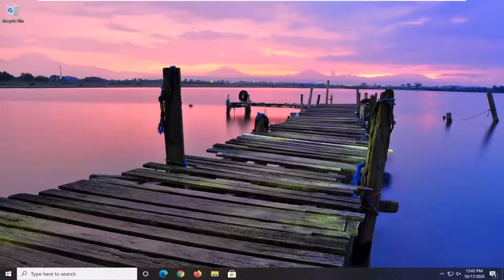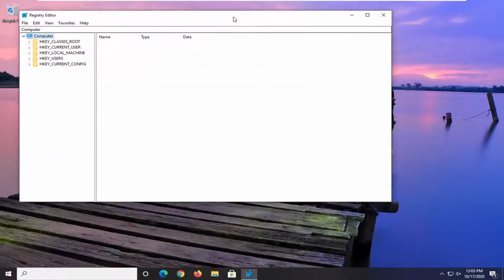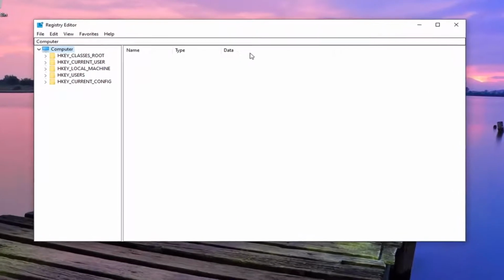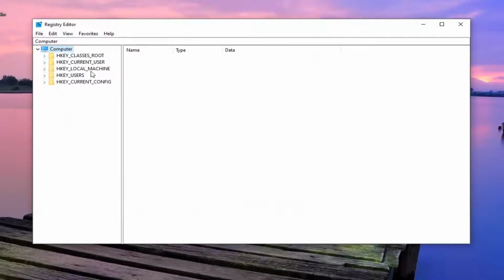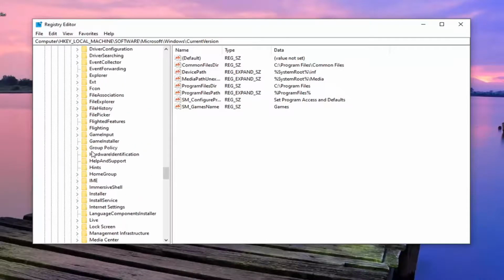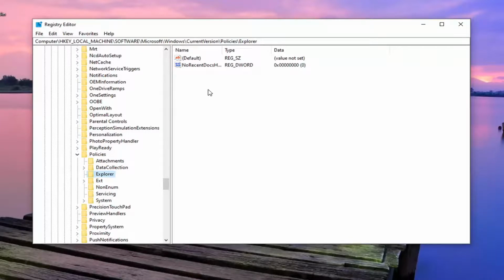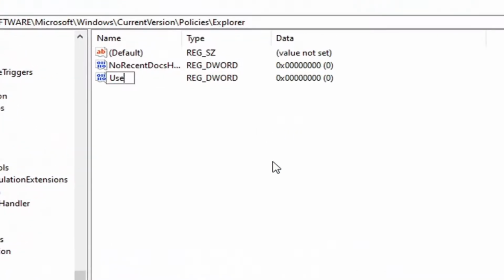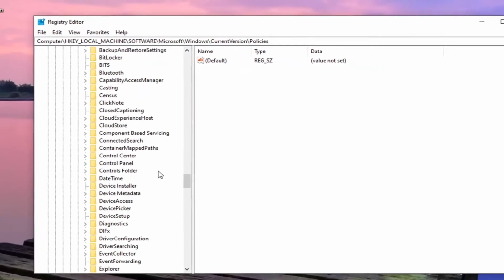Windows 10: How to Apply the Default Account Picture to All Users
Issues addressed in this tutorial:
default account picture windows 10
default profile picture

Set Default User Logon Picture for all Users in Windows 10: By default, Windows assign a default user avatar for every user account which is an image with a grey background and white curves. Also, if you have too many user accounts then changing account picture for each and every account is a tiring process, instead you could set default User Logon Picture for all users in Windows 10. This feature of Windows 10 comes very handy for large offices where there are thousands of computers and the company wants to display their logo as the default user logon picture.

By default, Windows 10 assigns a barebones user avatar for every user account with a grey background and the user represented by white curves. The user can customize the account picture and change it to a different image. The operating system provides a special Group Policy option which forces the default user image for all user accounts and prevent users from changing their user avatar afterwards.

This policy setting allows an administrator to standardize the account pictures for all users on a system to the default account picture. One application for this policy setting is to standardize the account pictures to a company logo.

Note: The default account picture is stored at %PROGRAMDATA%\Microsoft\User Account Pictures\user.jpg. The default guest picture is stored at %PROGRAMDATA%\Microsoft\User Account Pictures\guest.jpg. If the default pictures do not exist, an empty frame is displayed.

If you enable this policy setting, the default user account picture will display for all users on the system with no customization allowed.

If you disable or do not configure this policy setting, users will be able to customize their account pictures.

When adding an account in Windows 10, the default account picture will be used as the account's picture by default until the user changes their account picture or when their Microsoft account picture syncs.

If you like, you can standardize the account pictures for all users on the PC to the default account picture, and prevent users from being able to change their account picture afterwards.

This tutorial will show you how to apply a custom default account picture to all users and prevent them from being able to change their account picture in Windows 10.